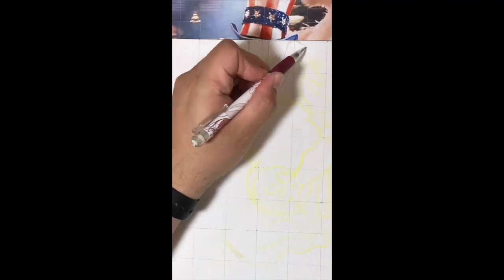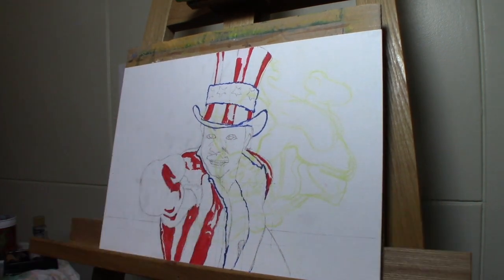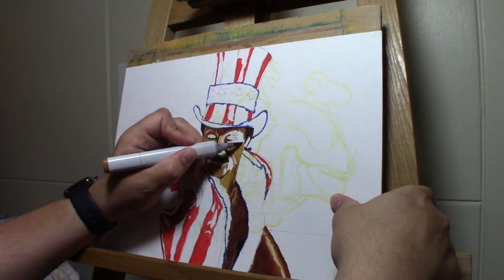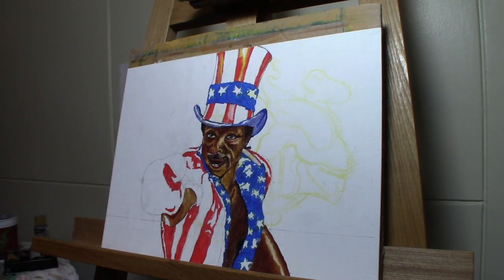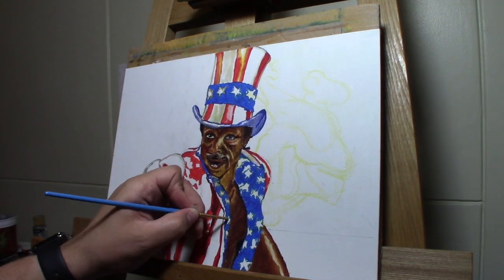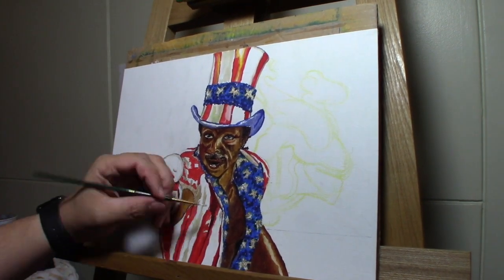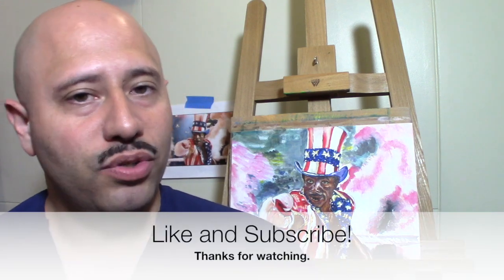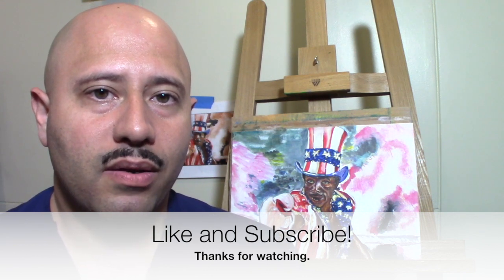Apollo Creed Drawing - Episode 19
This video is about Apollo Creed Drawing - Episode 19
Come Draw with me each week and post your drawings on Facebook Art with Errol.

📸 Instagram http:Instagram.com/artwitherrol